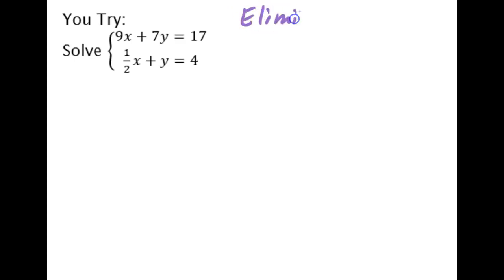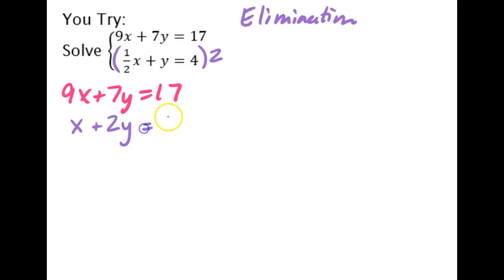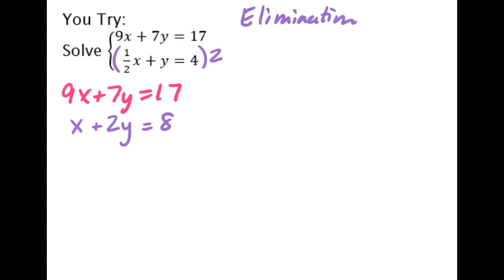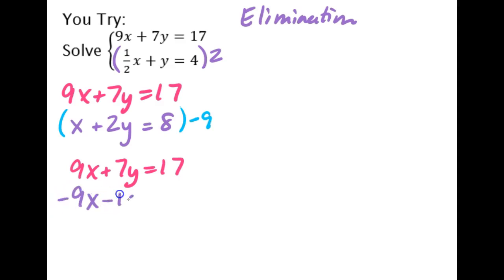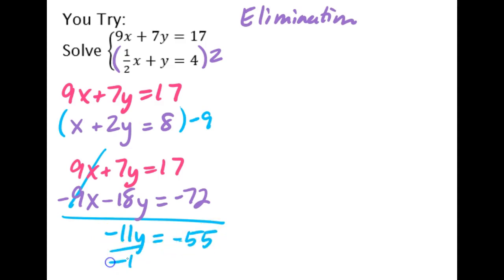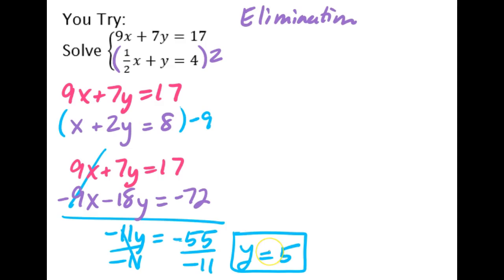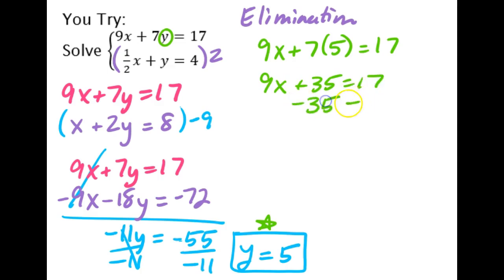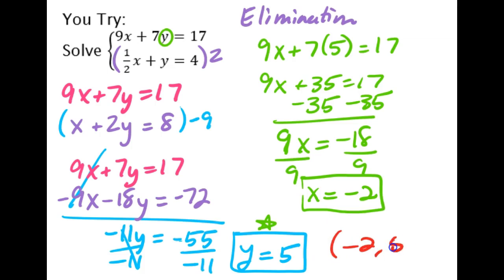6 4 You Try #2